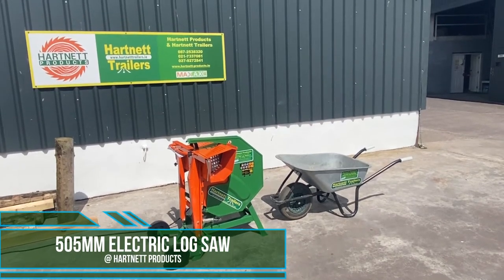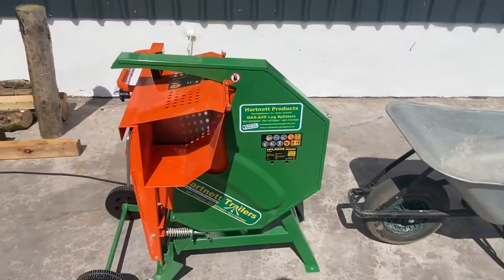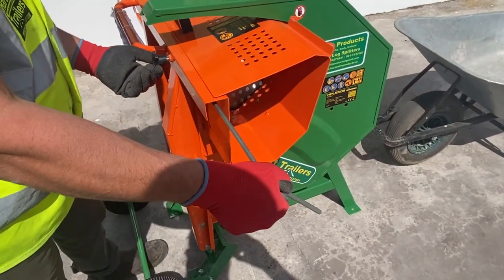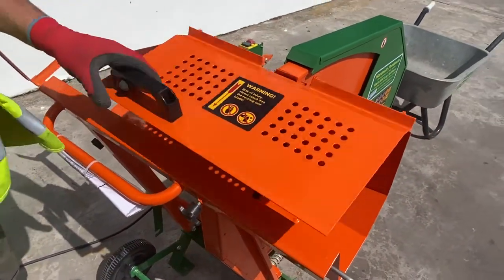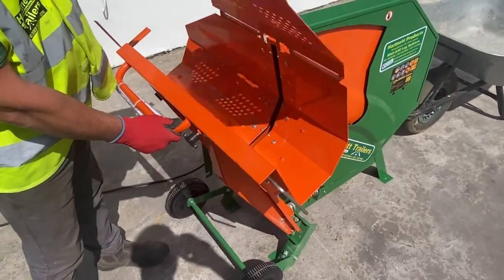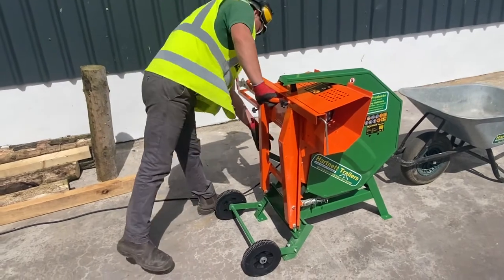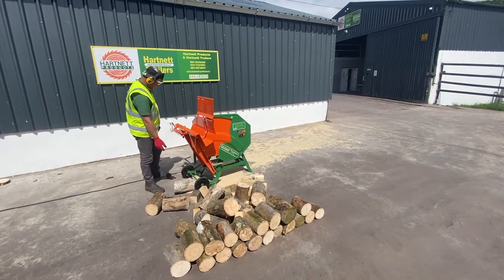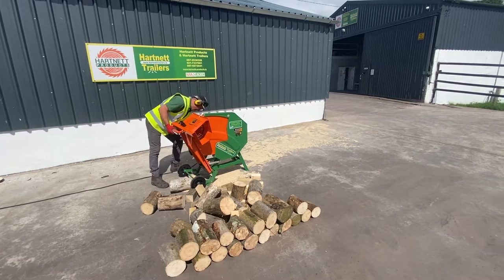505mm Electric Saw at Hartnett Products